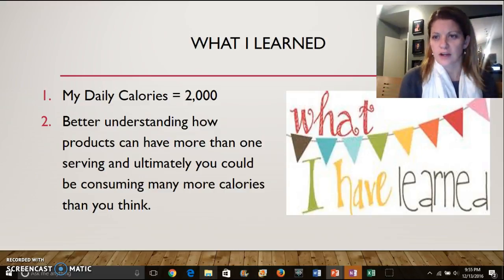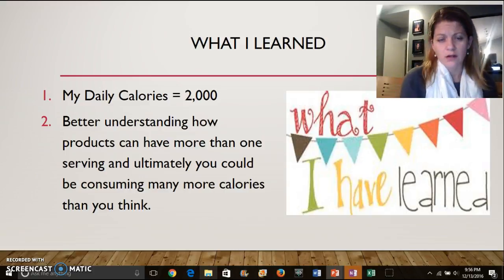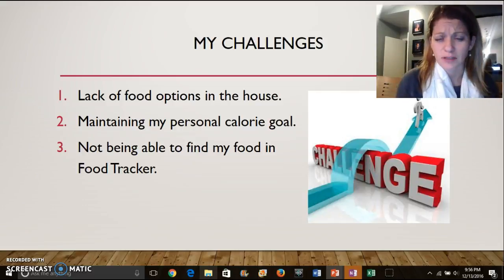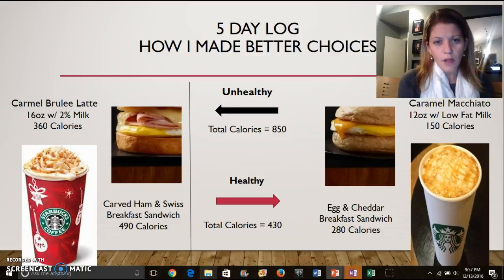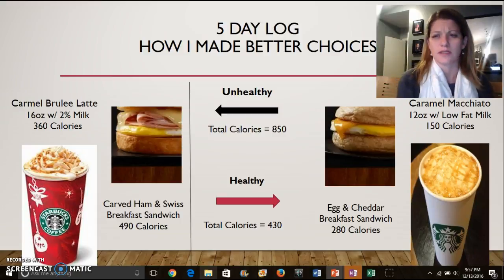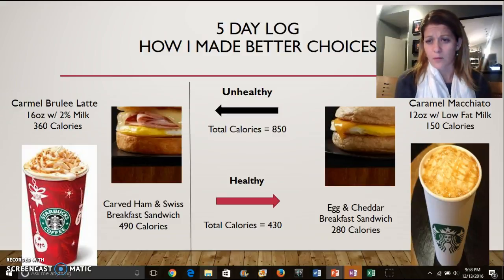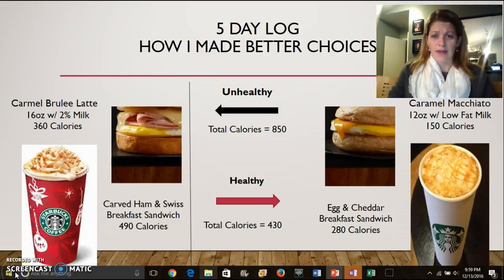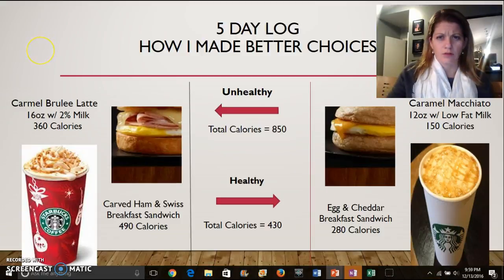Byerle's sample project